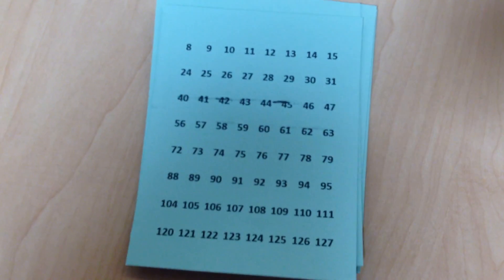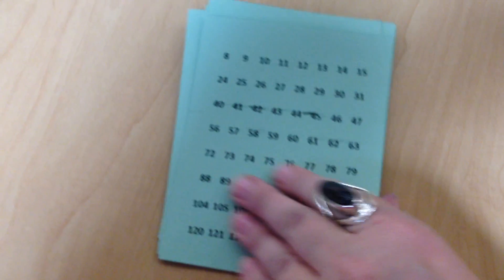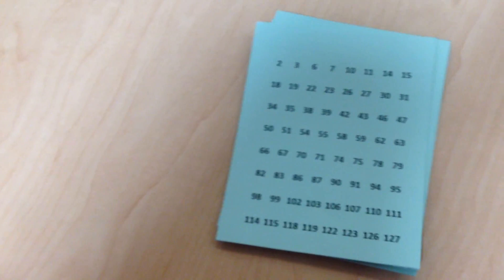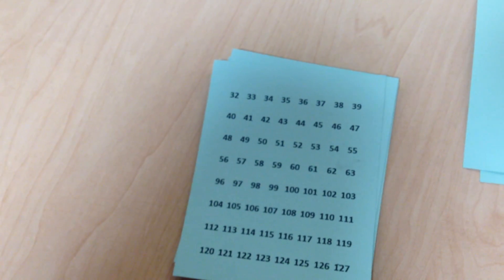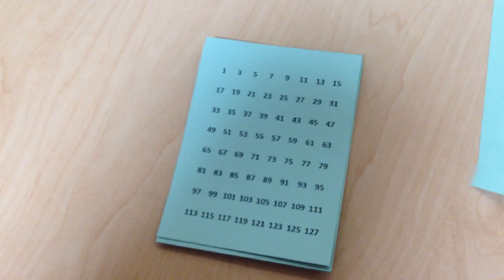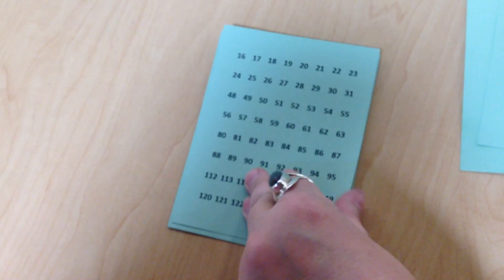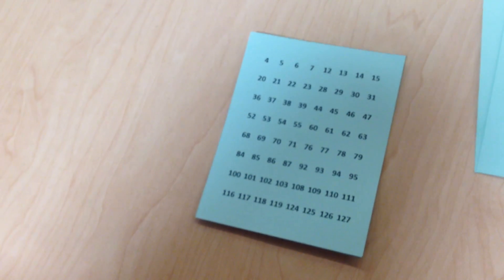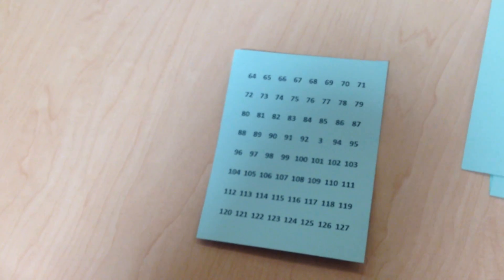Math Trick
This math trick is part of a blog post for math teachers found